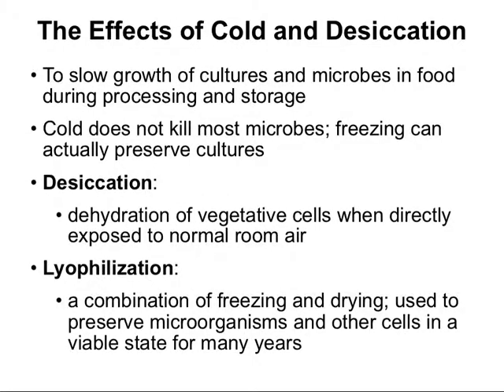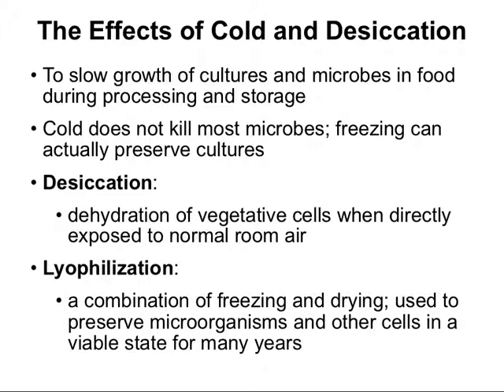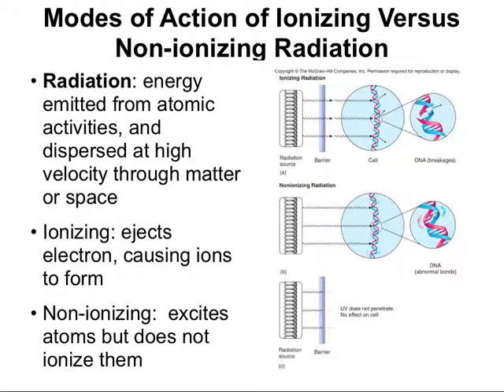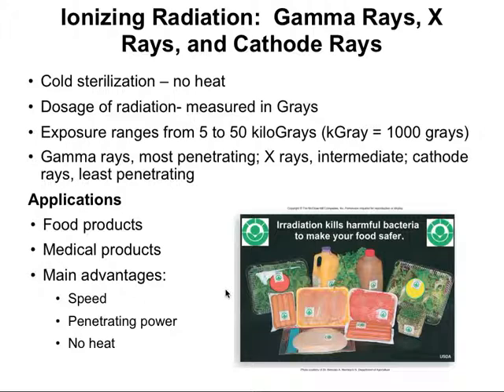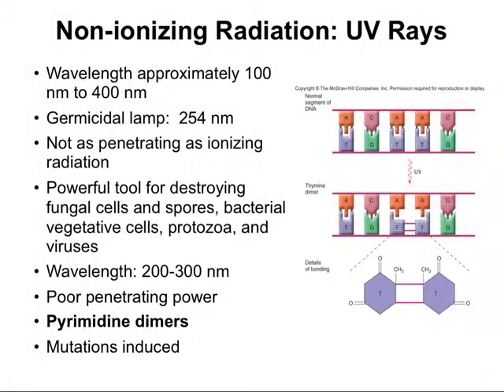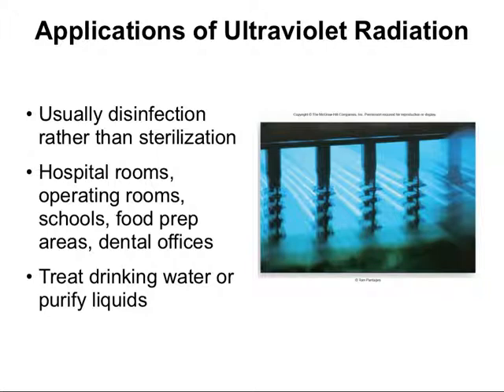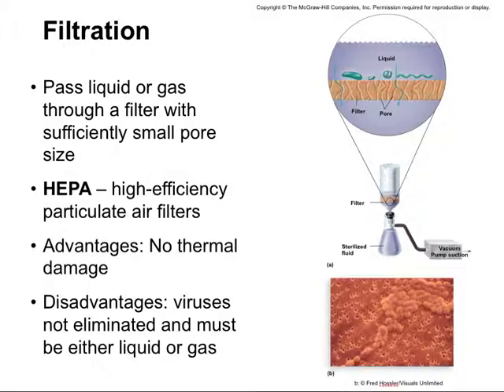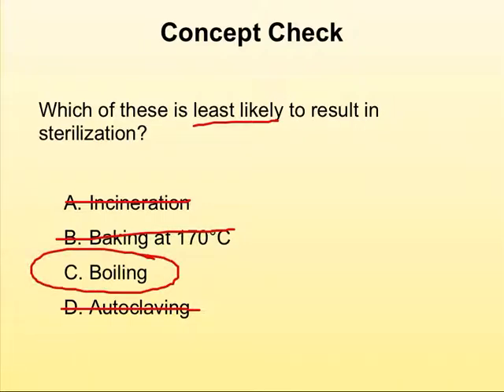CH11c Methods Physical Control